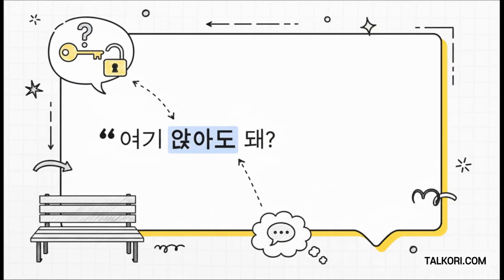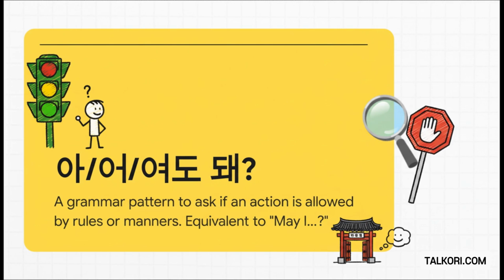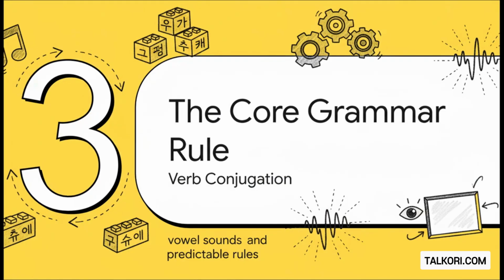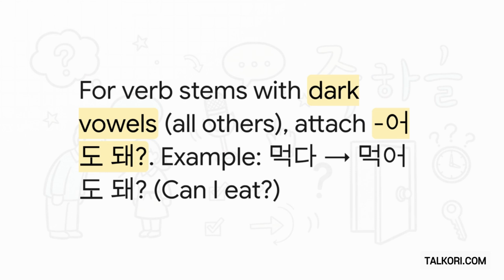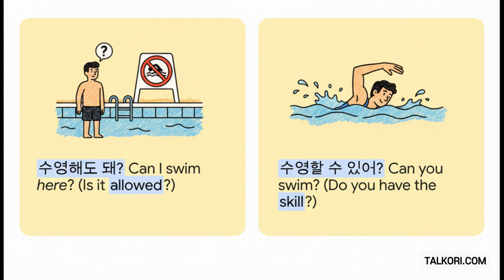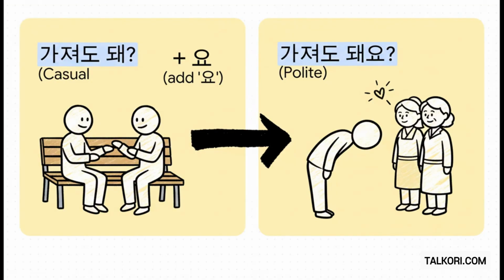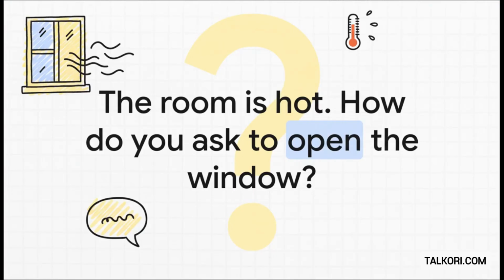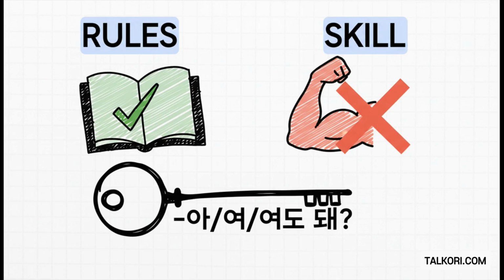Korean grammar: -아/어/여도 돼? (May I?) | Pattern 023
Core Pattern: 아/어/여도 돼?
(Equivalent: "May I?", "Is it alright to?")

1. What is this? (Overview)
Use this pattern to ask for permission. Unlike (으)ㄹ 수 있어? (which asks about ability/skill), this pattern asks if an action is allowed by rules or manners.

📥 Get the Study Notes (PDF) & MP3 here: 👉 [Link to Talkori.com]

🇰🇷 Don't just watch, Speak it out! Get the full 250 Pattern Course + PDFs + Infinite Shadowing Audio.